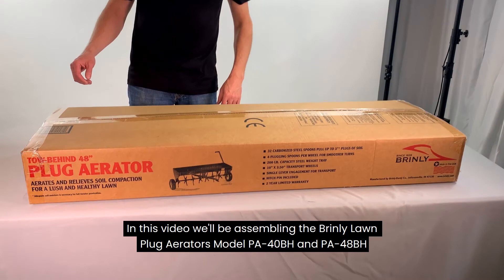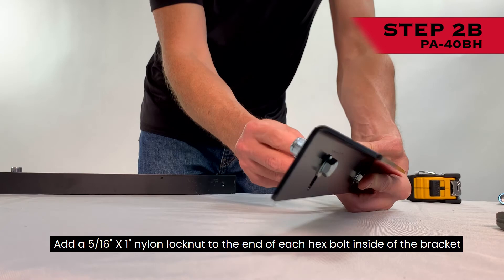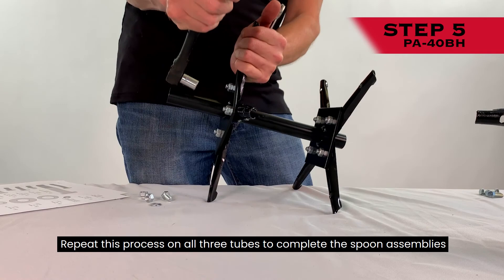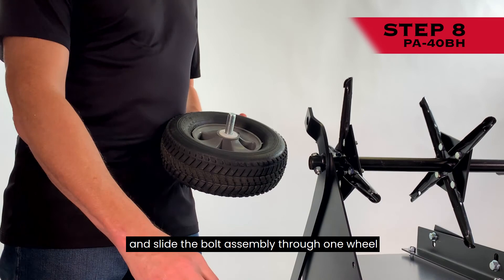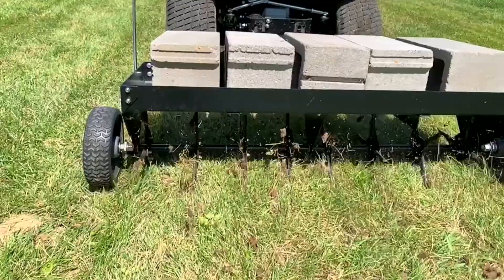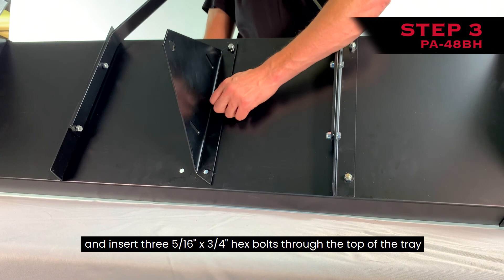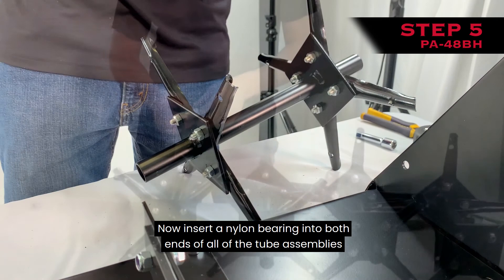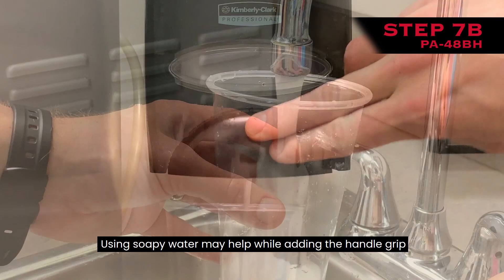How to Assemble the Brinly 40" & 48" Plug Aerator | Models PA-40BH & PA-48BH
00:00 - Intro
00:30 - Tools Required for PA-40BH
00:39 - Step 1: Identify Model# PA-40BH
00:53 - PA-40BH Step 2A: Attach Side Plates
01:34 - PA-40BH Step 2B: Attach Mounting Brackets to Tow Bars
01:55 - PA-40BH Step 3: Attach Mount Brackets toTray
02:16 - PA-40BH Step 4A: Assemble the Clevis
02:38 - PA-40BH Step 4B: Secure the Clevis to Tow Bars
02:49 - PA-40BH Step 4C: Insert Hitch Pin
02:56 - PA-40BH Step 4D: Tighten Bolts
03:08 - PA-40BH Step 5: Assembling Spoons to Tubes
03:46 - PA-40BH Step 6: Add Tube Assemblies to Axle
04:41 - PA-40BH Step 7A: Adding the Handle
05:08 - PA-40BH Step 7B: Add Grip to Handle
05:17 - PA-40BH Step 8: Adding the Wheels
06:22 - PA-40BH Step 9: Adding Transport Pin
06:41 - PA-40BH Step 10: Level the Tray
07:13 - PA-48BH Intro
07:21 - Tools Required for PA-48BH
07:27: Step 1: Identify Model # PA-48BH
07:37 - Step 2A: : Attach Side Plates
8:08 - PA-48BH Step 2B: Attach Mounting Brackets to Tow Bars
08:29  - PA-48BH Step 3: Attach Mount Brackets and Center Plate toTray
09:06 - PA-48BH Step 4A: Assemble the Clevis
09:36 - PA-48BH Step 4B: Secure the Clevis to Tow Bars
09:48  - PA-48BH Step 4C: Insert Hitch Pin
09:55 - PA-48BH Step 4D: Tighten Bolts
10:11 - PA-48BH Step 5: Assembling Spoons to Tubes
10:50 - PA-48BH Step 6: Add Tube Assemblies to Axle
11:58 - PA-48BH Step 7A: Adding the Lift Handle
12:22  - PA-48BH Step 7B: Add Grip to Handle
12:30  - PA-48BH Step 8: Adding the Wheels
13:48  - PA-48BH Step 9: Adding Transport Pin
14:15  - PA-48BH Step 10: Level the Tray
14:54 - Brinly Customer Service 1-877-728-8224

Brinly’s high-performance 40″ Tow-Behind Plug Aerators are the best method for helping your lawn breathe! The heat-treated 16-gauge steel plug spoons pull up to 3″ soil plugs from the lawn, decompressing the soil and allowing water, seed, and fertilizer to reach the root system.

The fully enclosed all-steel weight tray offers flexibility for adding additional weight; up to 150 lbs. may be added for aerating heavily compacted soil or hard clay. Each plugging spoon is individually replaceable, allowing for quick and inexpensive servicing. And the easy-to-engage transport wheels make crossing driveways and sidewalks a breeze.